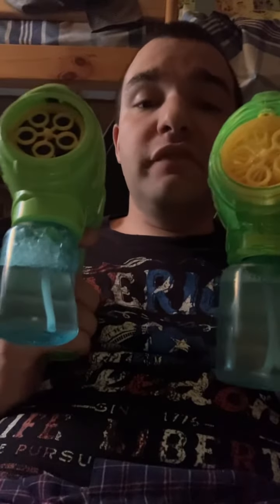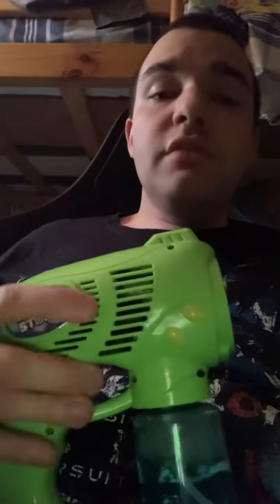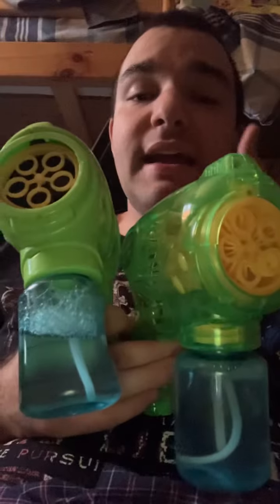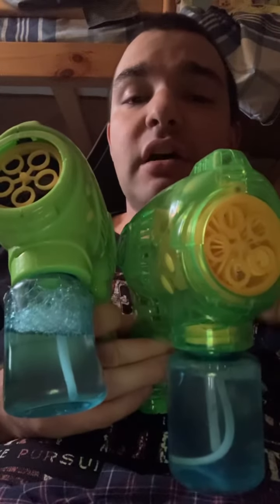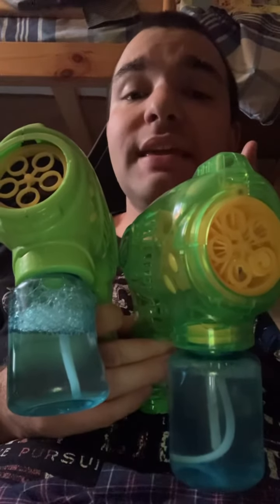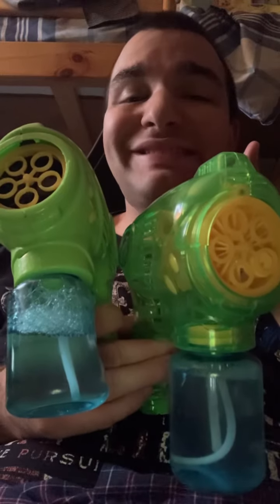Bubble machine review by James